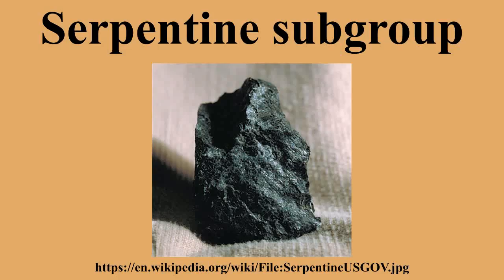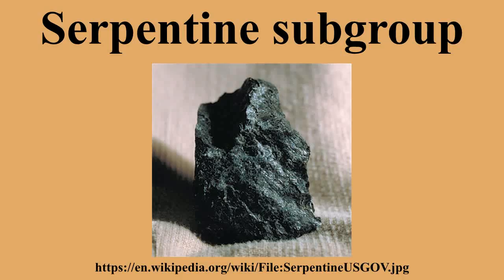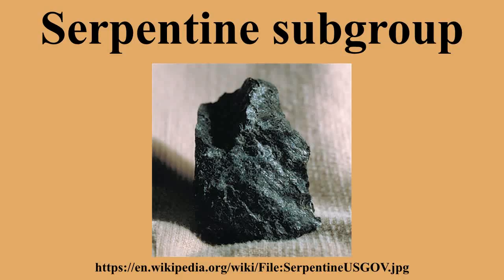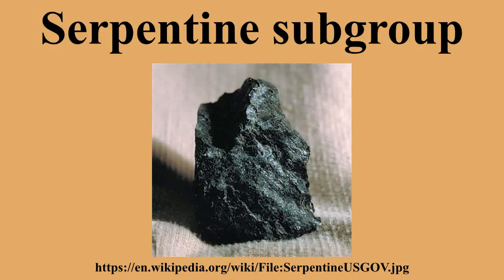Serpentine subgroup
Ad-free videos.

The serpentine subgroup are greenish, brownish, or spotted minerals commonly found in serpentinite rocks.They are used as a source of magnesium and asbestos, and as a decorative stone.The name is thought to come from the greenish color being that of a serpent.The serpentine group describes a group of common rock-forming hydrous magnesium iron phyllosilicate 3Si2O54) minerals; they may contain minor amounts of other elements including chromium, manganese, cobalt or nickel.

---Image-Copyright-and-Permission---
---Image-Copyright-and-Permission---